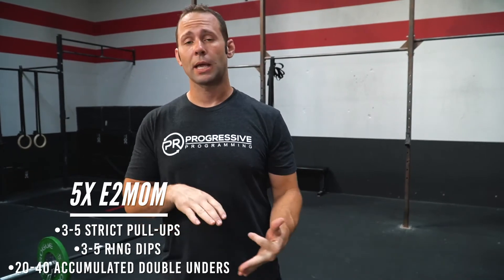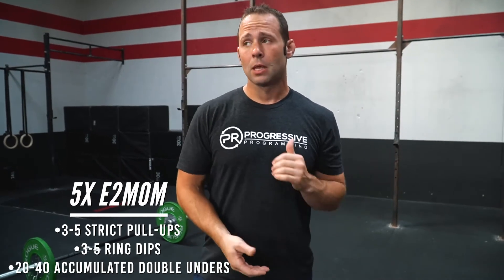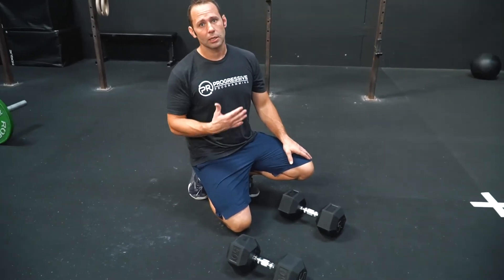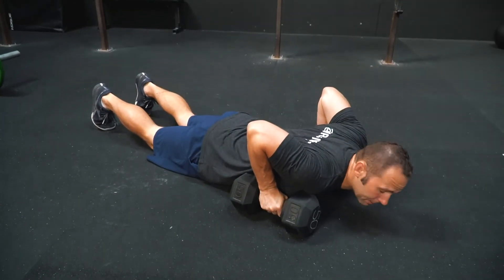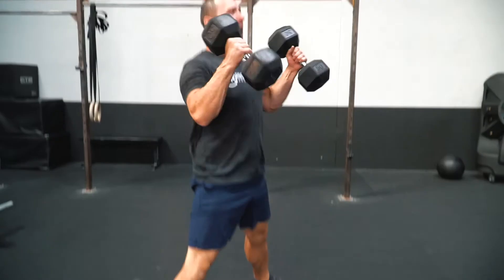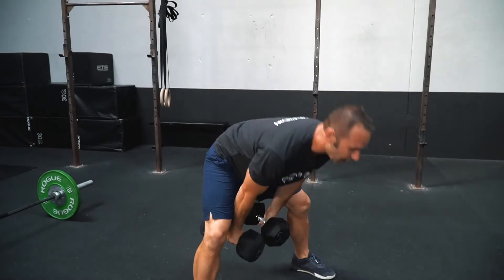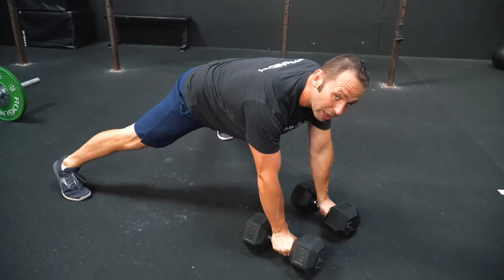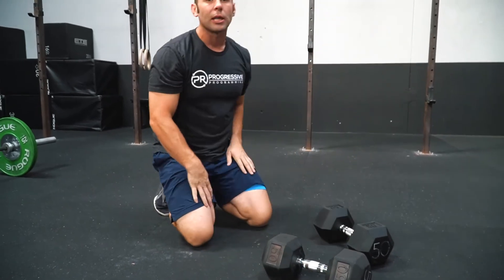Workout Of The Day 11.14.20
Complete 5 rounds starting each starting every 2nd minute on the minute for 10-minutes

•3-5 Strict Pull-ups
•3-5 Ring Dips
•20-40 Accumulated Double Unders (Stick to a rep Scheme)
Modify with 2-3 reps of each with a 3 second tempo each movement.

Complete as many rounds as possible in 9 minutes

•8 Dumbbell Devil Press #35/50 (M50+ 25/40)
•10 Renegade Rows
•200m Run